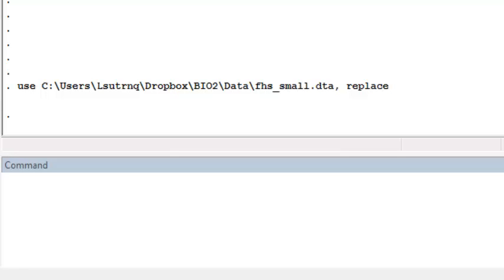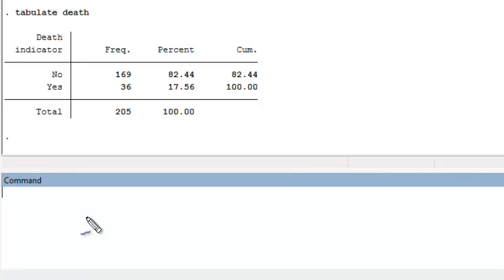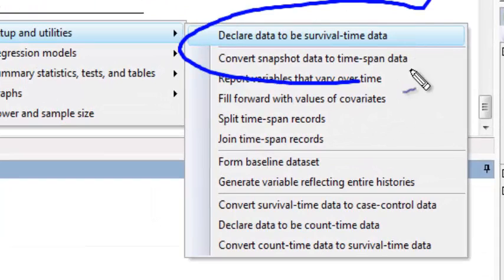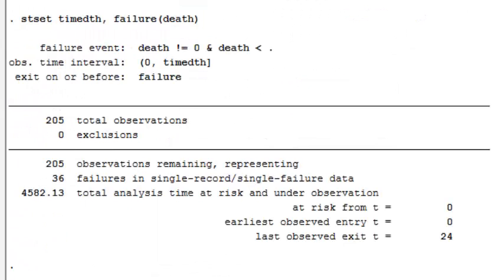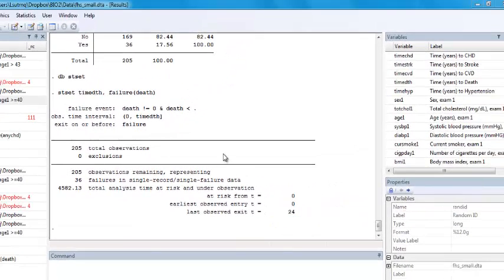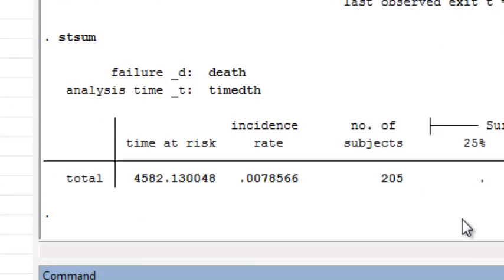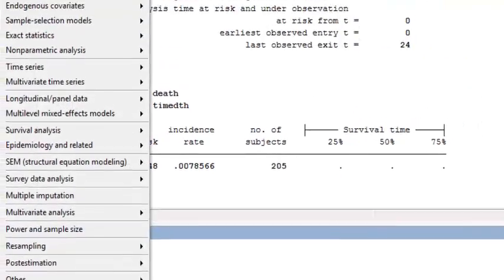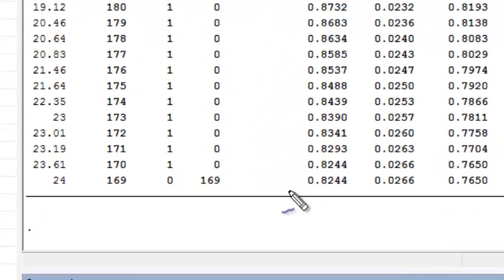Survival data summary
Declaring and summarizing survival data in Stata.